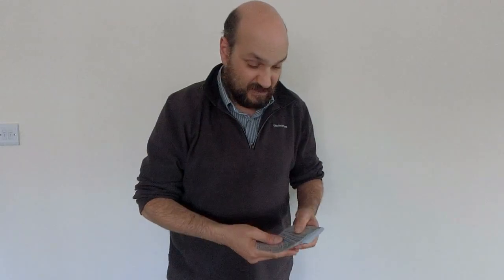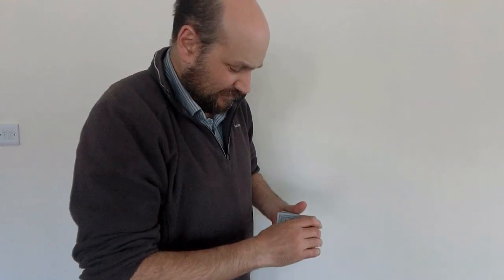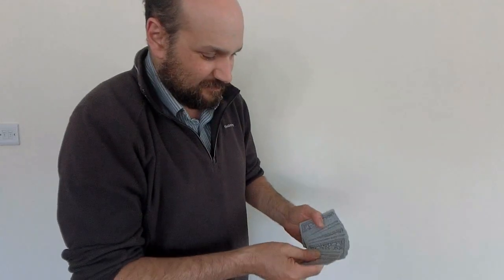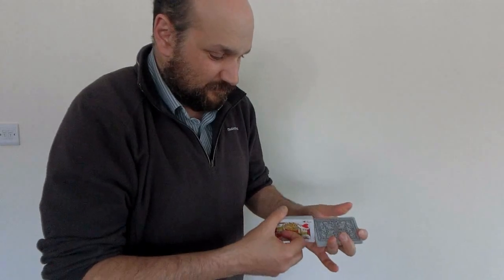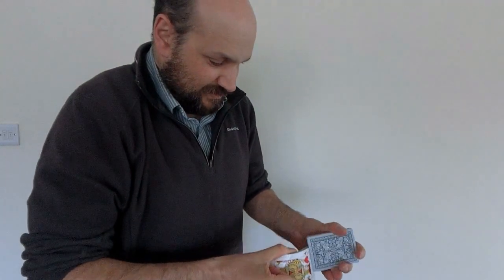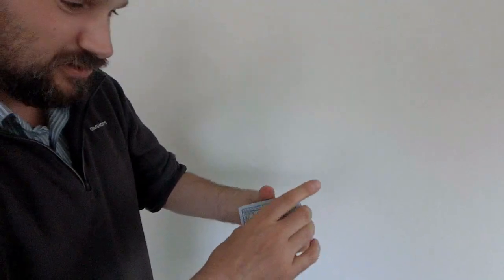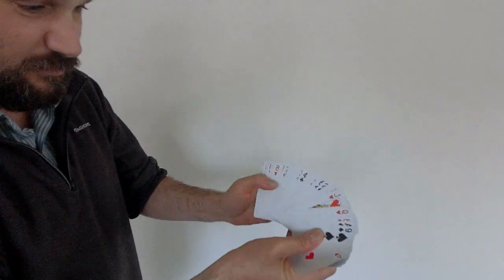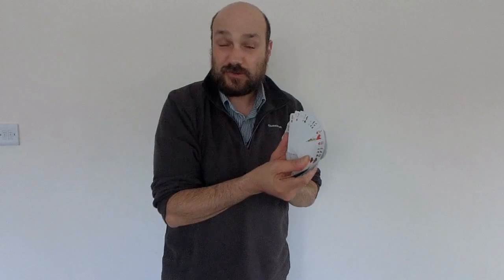Card Magic Trick: You can't inspect these cards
This is the Triumphless Triumph which I hope I do justice to infront of the camera. It's a really great, quick, visual card magic trick by Francis Menotti. I've added my own patter to it as usual based on not allowing spectators the opportunity to inspect my cards as they might get them all mixed up. It also includes a cool faro  shuffle which I've spent a lot of time practicing to get perfect. If you can't do the faro, it's not too difficult to learn. Just find a good tutorial and practice. Let me know what you think.